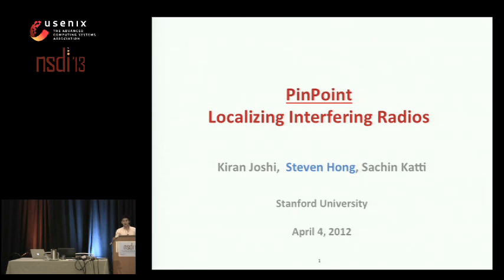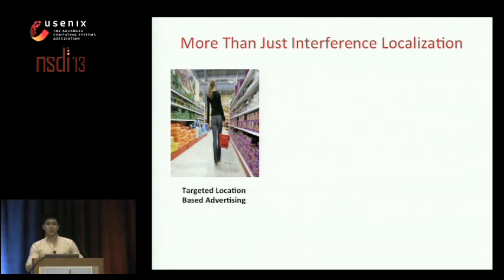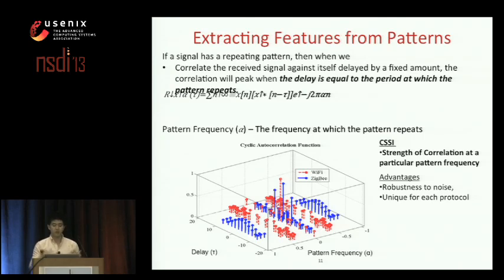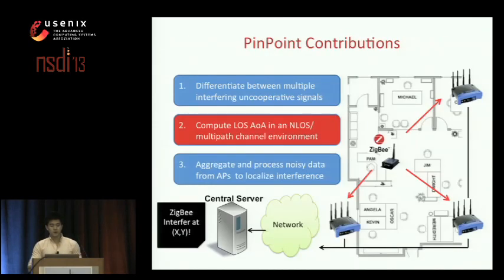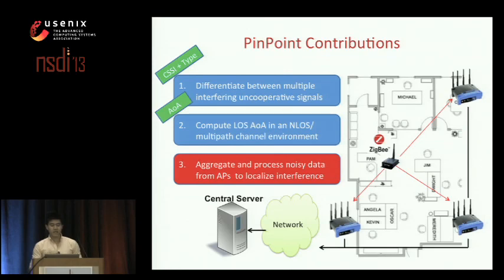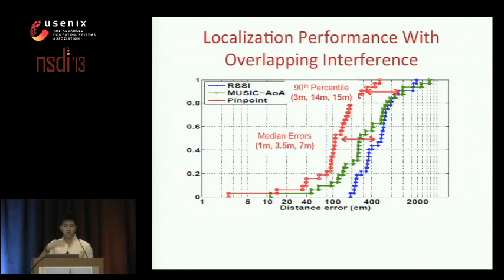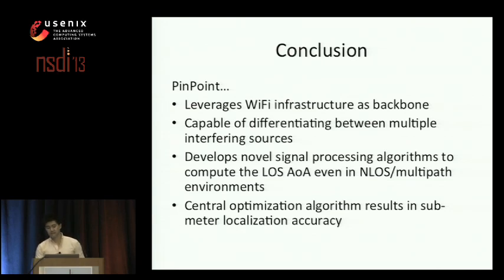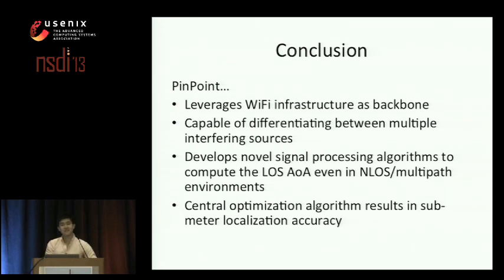NSDI '13 - PinPoint: Localizing Interfering Radios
PinPoint: Localizing Interfering Radios

Kiran Joshi, Steven Hong, and Sachin Katti, Stanford University

This paper presents PinPoint, a technique for localizing rogue interfering radios that adhere to standard protocols in the in hospitable ISM band without any cooperation from the interfering radio. PinPoint is designed to be incrementally deployed on top of existing 802.11 WLAN infrastructure, and used by network administrators to identify and troubleshoot sources of interference which may be disrupting the network. PinPoint’s key contribution is a novel algorithm that accurately computes the line of sight angle of arrival (AoA) and cyclic signal strength indicator (CSSI) of the target interfering signal at all APs, even when the line of sight (LoS) component is buried by stronger multipath components, interference and noise. PinPoint leverages this algorithm to design an optimization technique, which can localize interfering radios and simultaneously identify the type of interference. Unlike several localization techniques which require extensive pre-deployment calibration (e.g. RFFingerprinting), PinPoint requires very little calibration by the network administrator, and uses a novel algorithm to self-initialize its bearings, even if the locations of some AP are initially unknown and are oriented randomly. We implement PinPoint on WARP software radios and deploy in an indoor testbed spanning an entire ﬂoor of our department. We compare PinPoint with the best known prior RSSI and MUSIC-AoA based approaches and show that PinPoint achieves a median localization error of 0:97 meters, which is around three times lower compared to the RSSI and MUSIC-AoA based approaches.